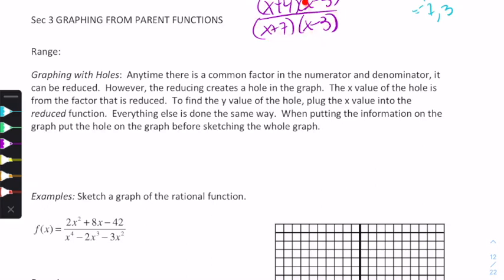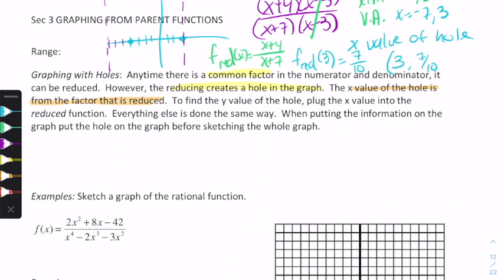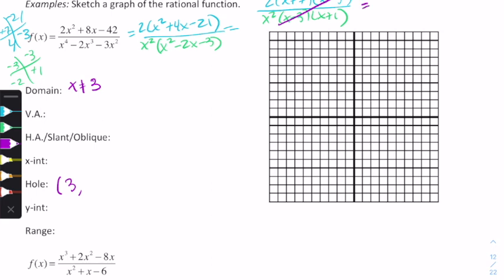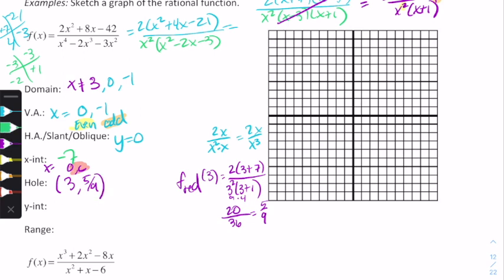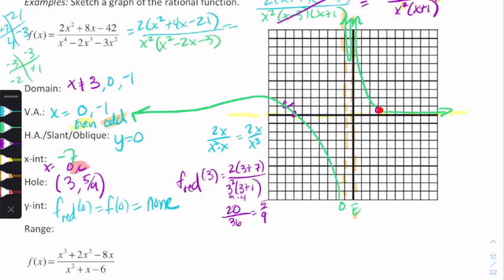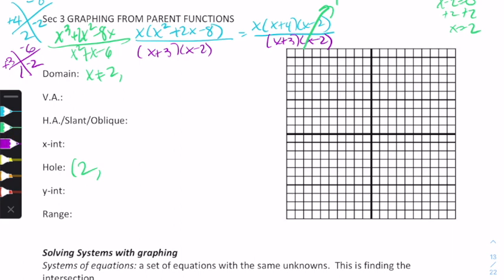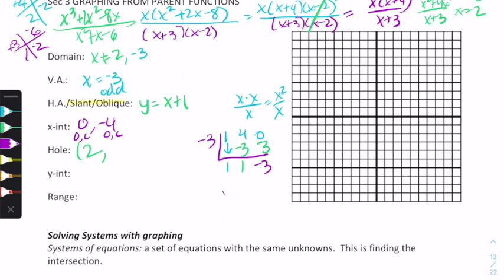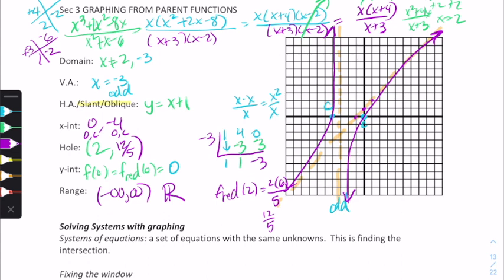Graph Rationals with holes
Graphing Rationals with Holes